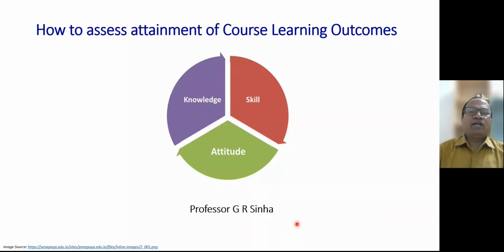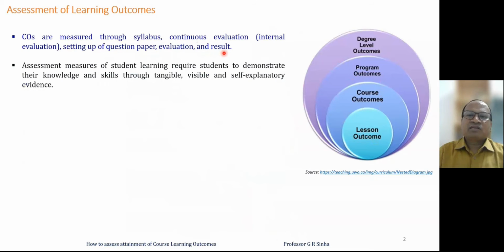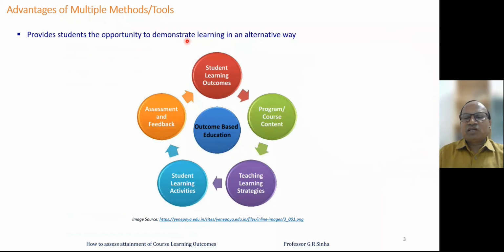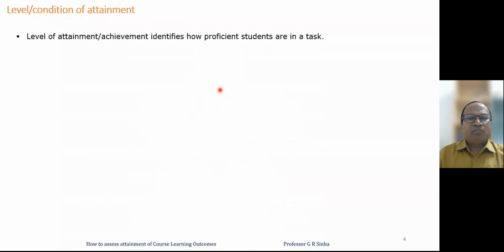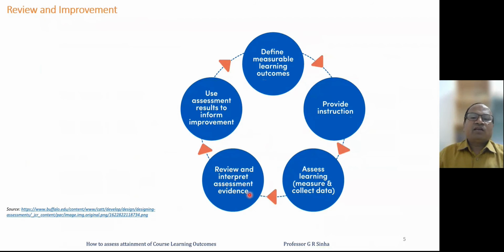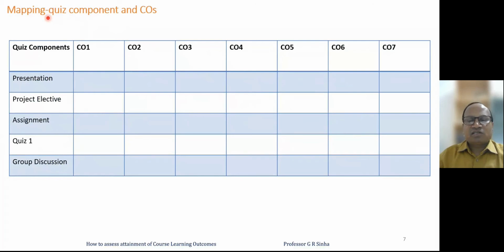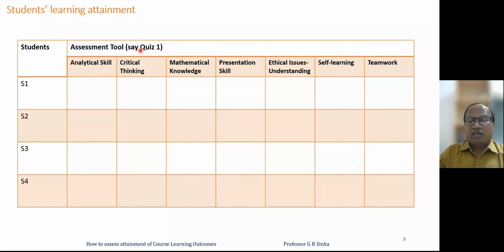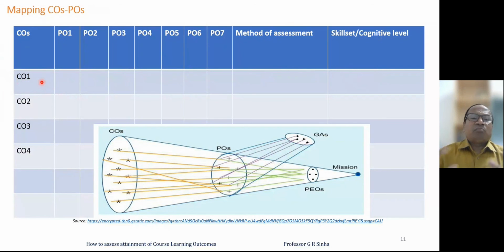How to assess Attainment of Course Outcomes (COs) or Student Learning Outcomes